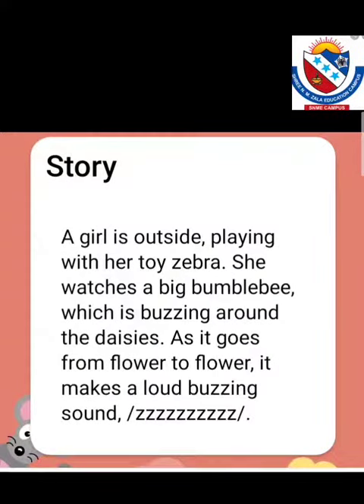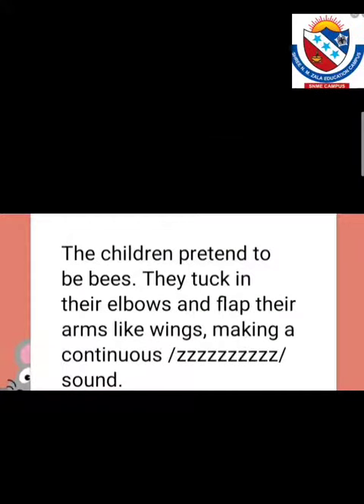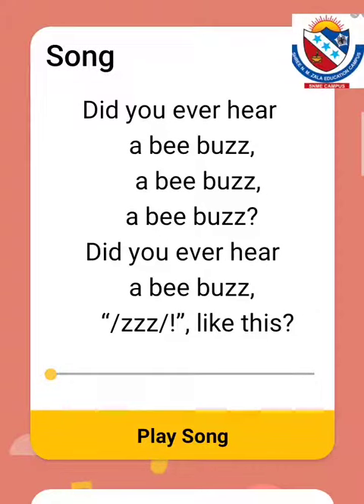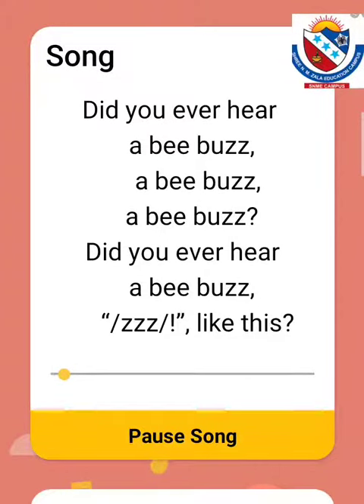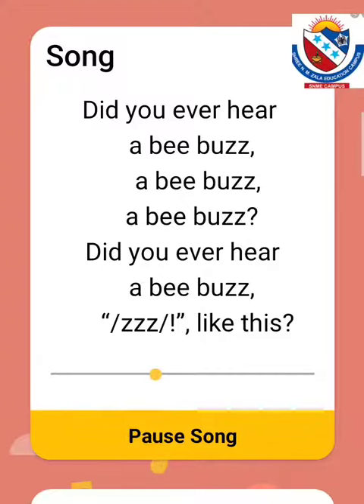October 26, 2020